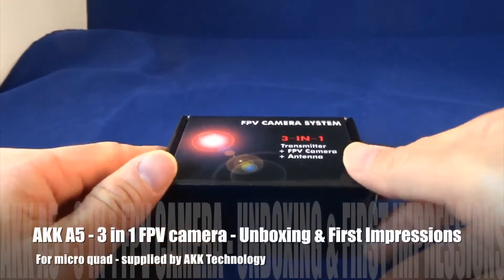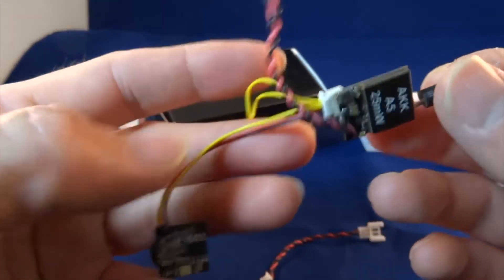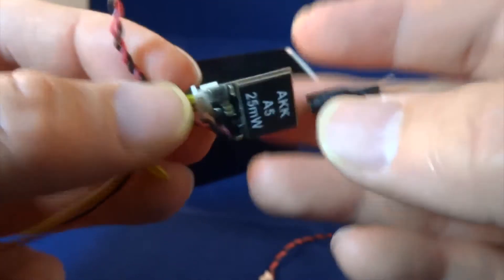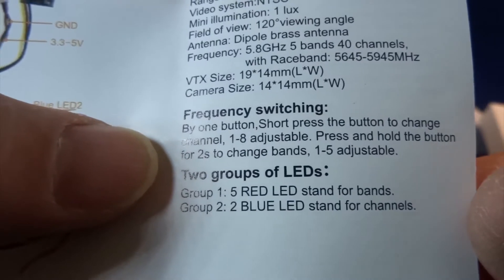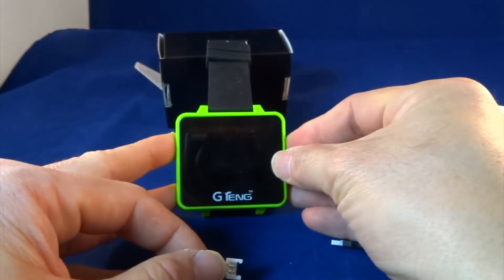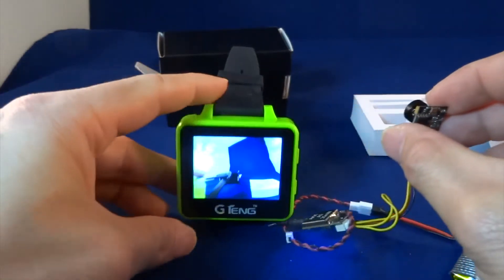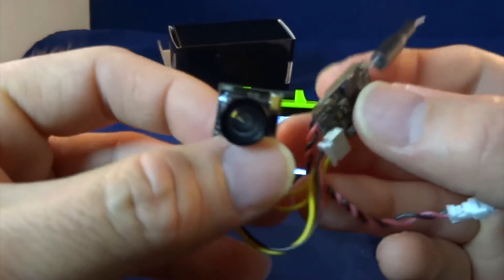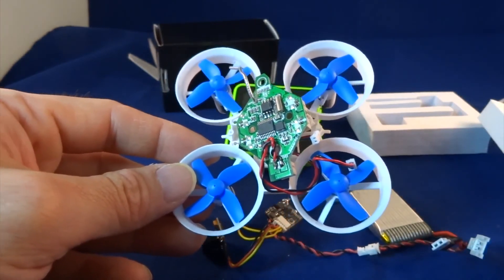AKK A5 FPV 5.8 GHz micro camera system for Tiny Whoop - Unboxing, inspection and testing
AKK Technology provided me this product for a review.Its web page is

MINI FPV
Eachine Wizard X220 ARF & RTF

Kingkong micro brushless
Kingkong FLY EGG 100

TINY WHOOP
Eachine TX01

DEVOS & DEVIATION
Devo 7e

FPV GEAR
Fatshark Antenna

Fatshark Receiver

BALANCE CHARGERS
Multifunction Balance Charging Cable

NOTES:
My Approach to Quad product review videos:
My review videos will give you an user experience from opening the box to setting up and testing the product. It is in-depth but necessary on the technical side  to show you what you can get out of it and as a video instructions manual if you get the product; it is not my personal opinion or expectation or comparison. Hopefully this gives you more info for your hobby.

The pros and cons are discussed in the videos and I will not list them in the description but I will give you a summary of the findings in the description. I will not hype a product or talk about possible modifications to give it maximum performance or criticize it based on my own expectations; as every product will need to be judged on its own set up and characteristics and can never be the same with other products: in other words, Does it do as it should based on its components and set up? What is the user experience?